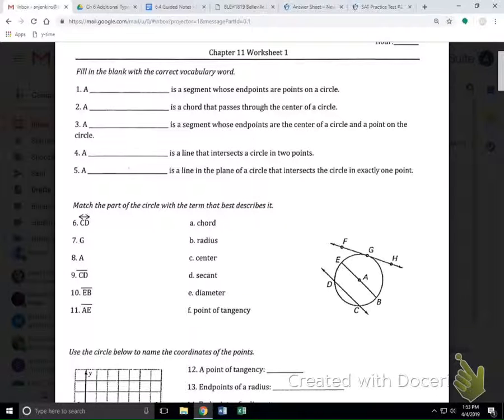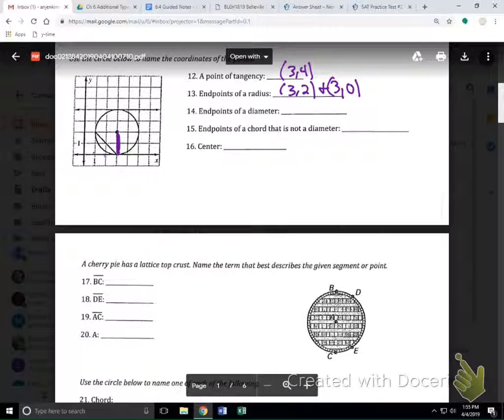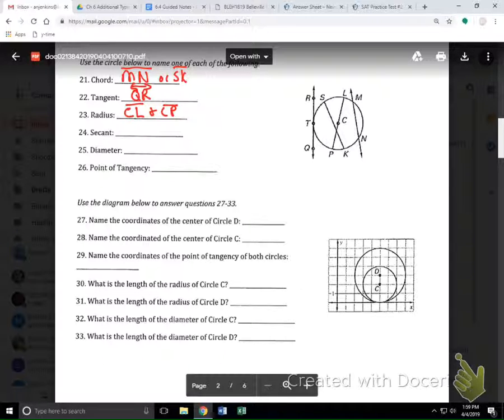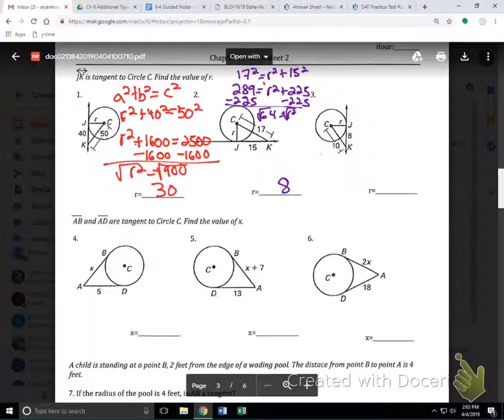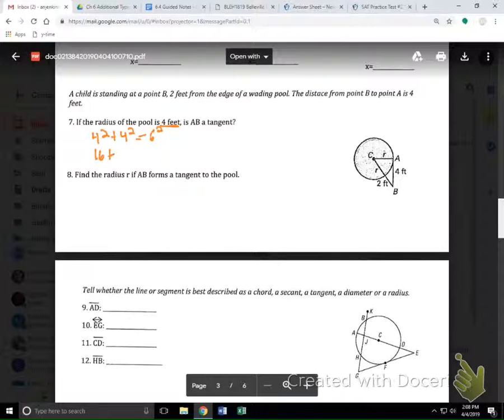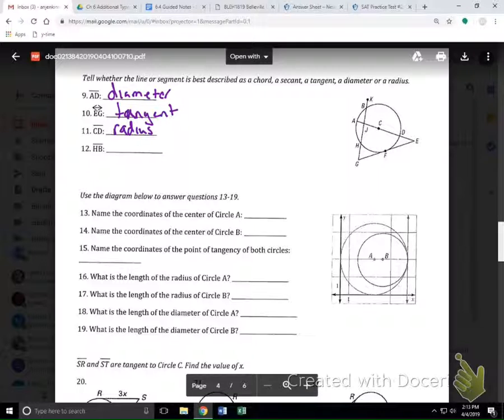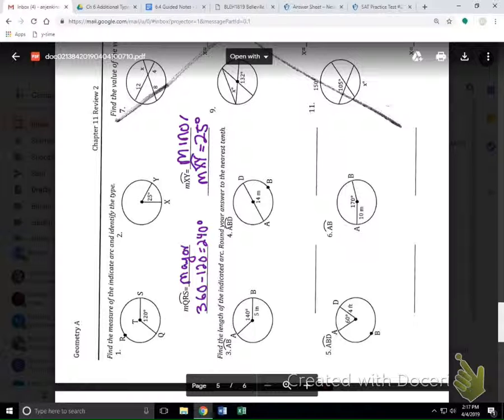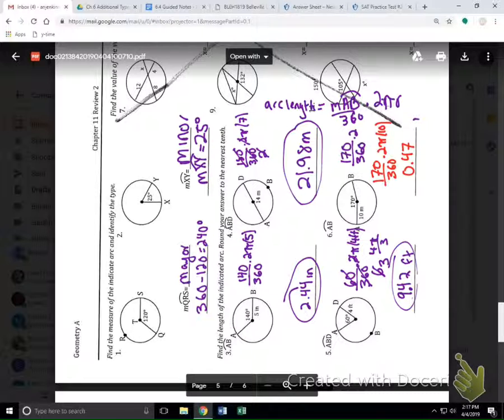ch 11 quiz review